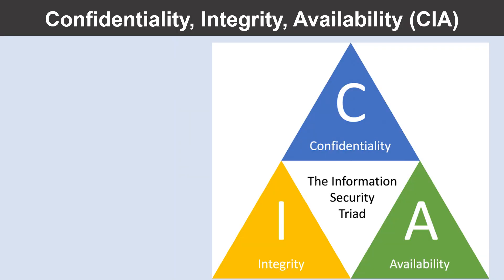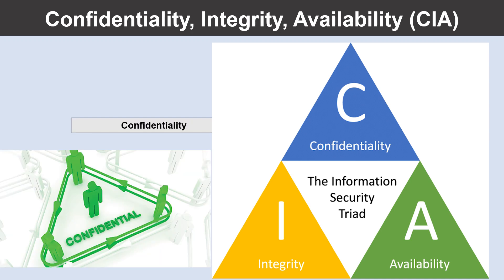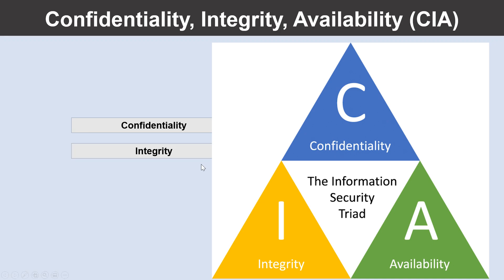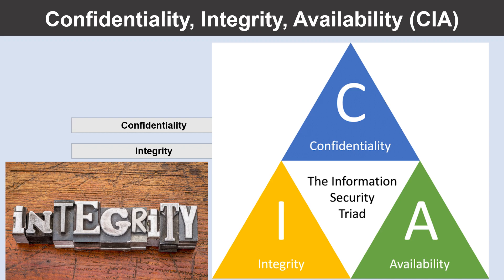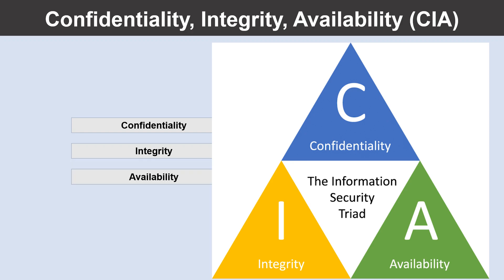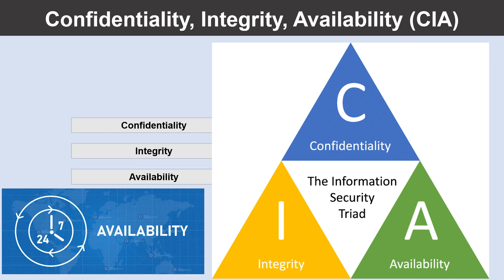SC-900 EP 05: CIA (Confidentiality, Integrity, Availability)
⏰ Timestamps:

00:00​​​ ⏩ Introduction
00:53 ⏩ Confidentiality, Integrity, Availability (CIA)
03:05 ⏩ Episode Summary
03:34 ⏩ What's Next